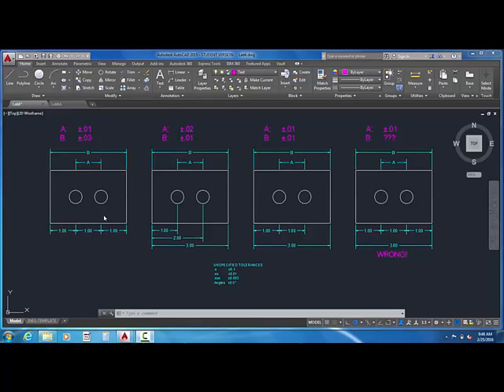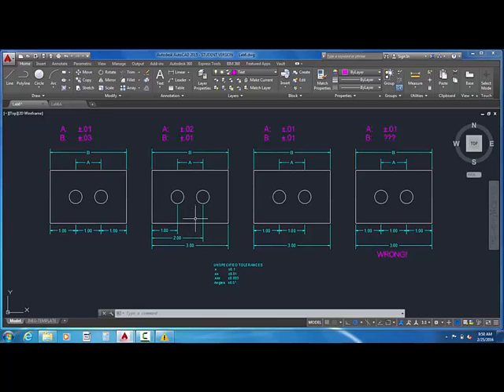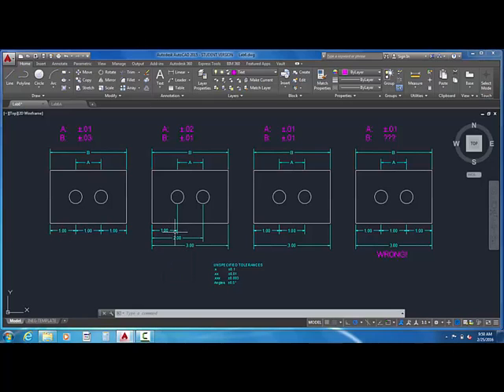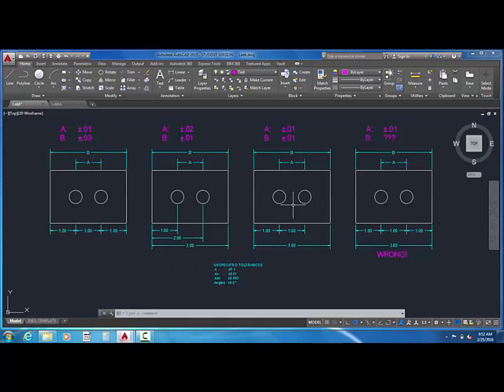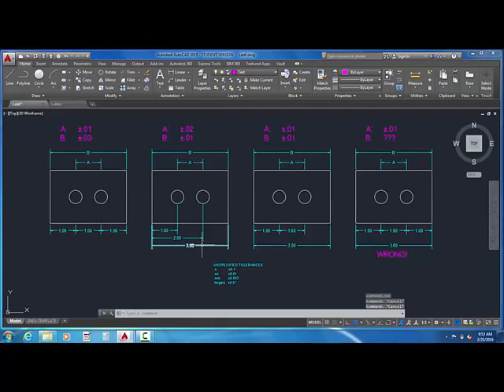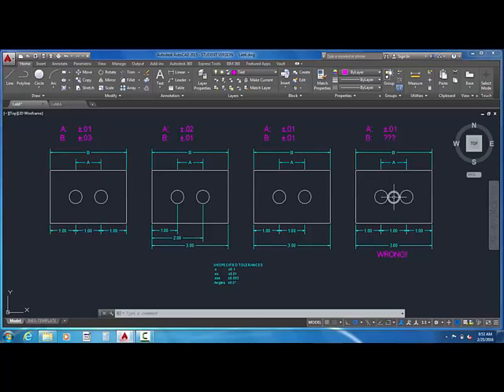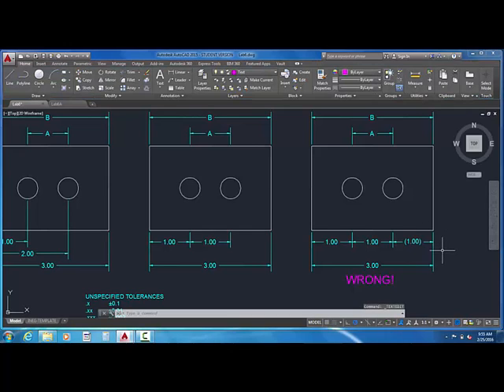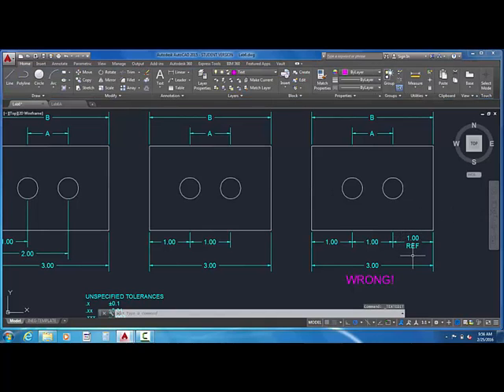Video 14 Tolerance Accumulation